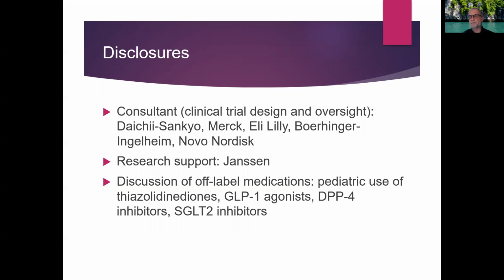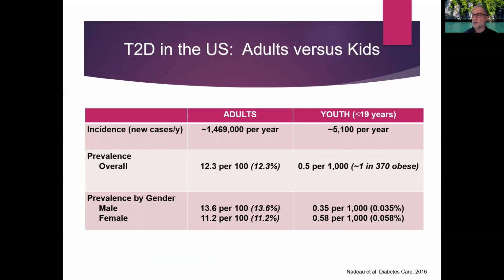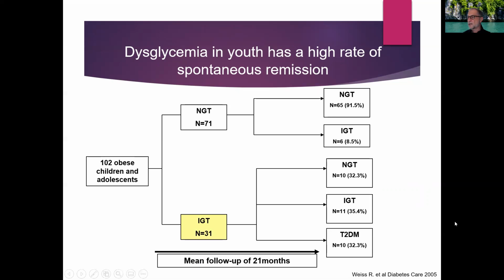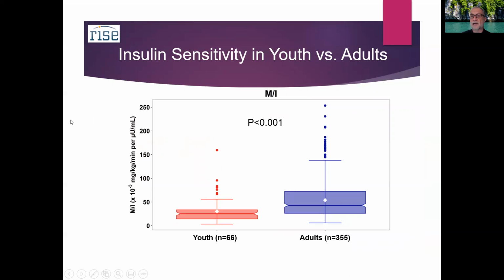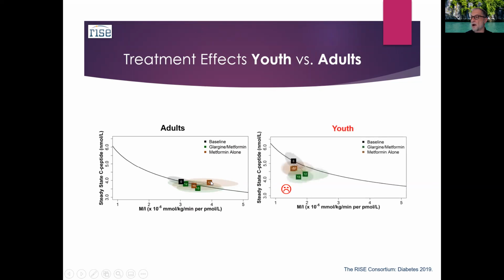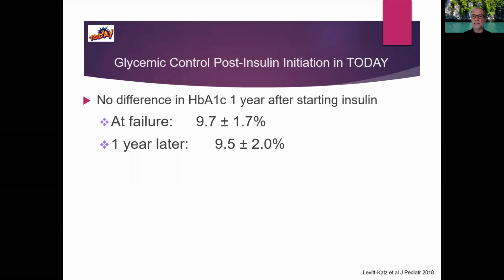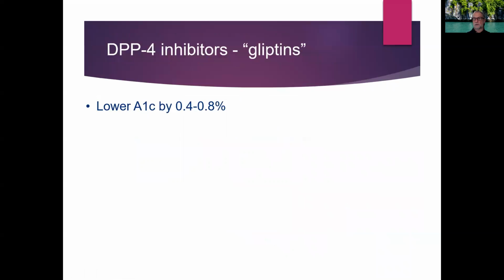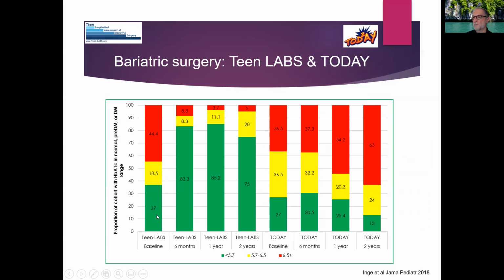Type 2 Diabetes in children by Dr Phil Zeitler PDU2020